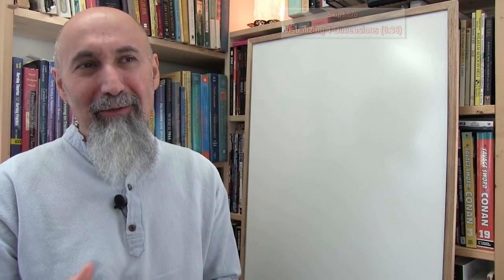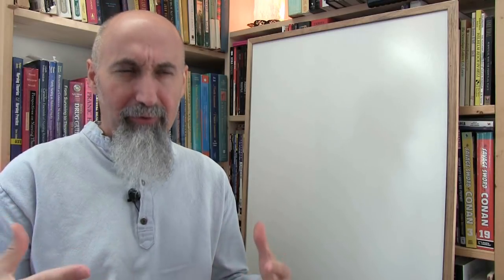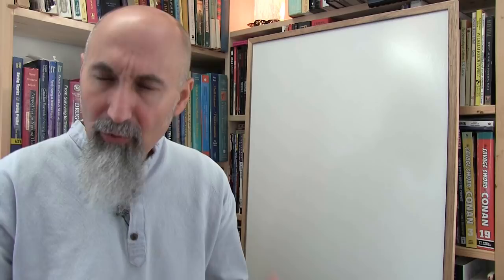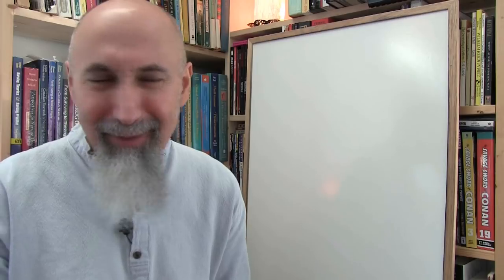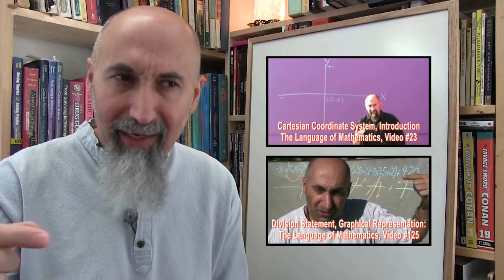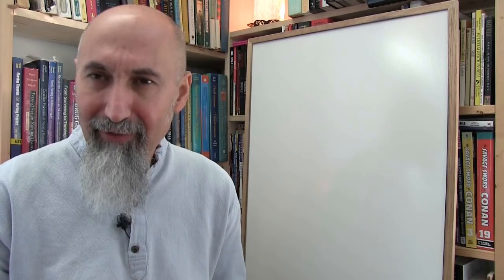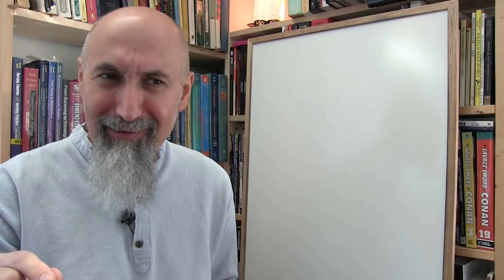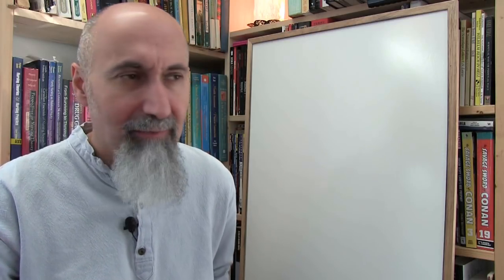How to Teach Math, Tricks of the Trade: Visualizing 4-Dimensions, Coordinate Geometry [ASMR Math]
- Visualizing 4-Dimensions (6:36)

***REFERENCED VIDEOS***

ASMR Math: Why the Perception of Time Varies with Age: Life, Death and Living on Borrowed Time

ASMR Math: Division by Zero, Why We Can’t Travel at the Speed of Light, Einstein’s Relativity

My Two Infinities, P3: Going Halfway, Travelling from A to B until Reaching the Planck Length (#156)

***Additional Articles***

Peace,

chycho